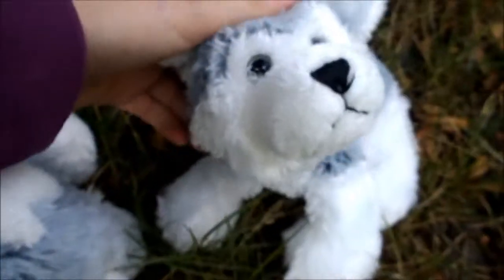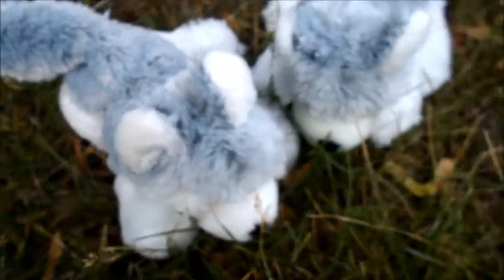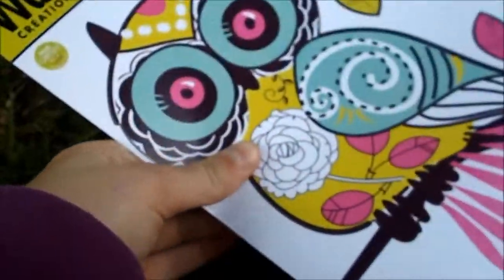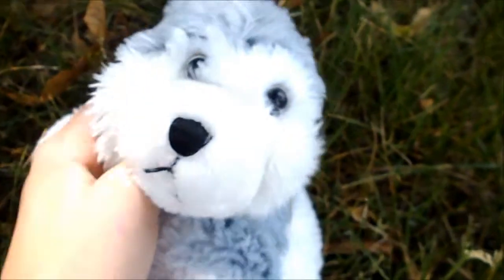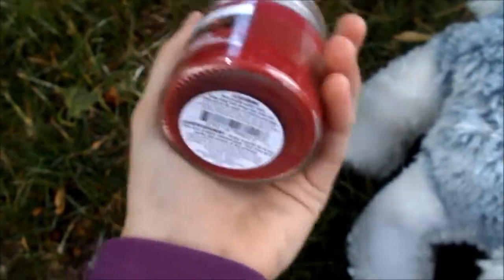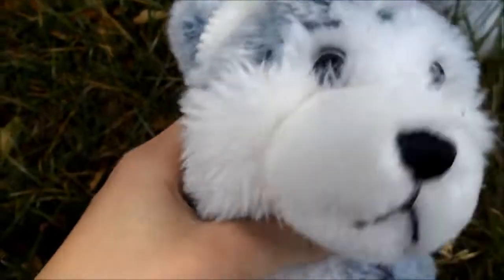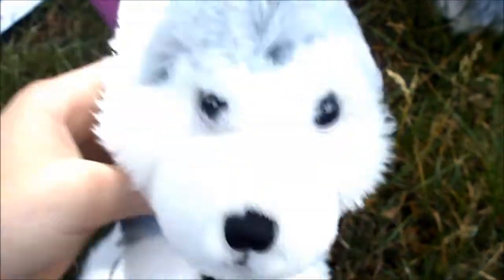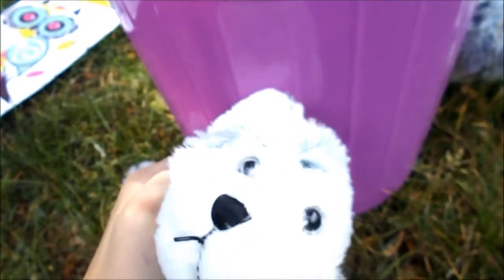how to make your room cute with cheap things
so heres my video sorry i did not show you anything but i had family over and i went to the dollar store to get stuff because were redoing my room so ya see you next sunday

     -monkeylover532 AKA Astoria